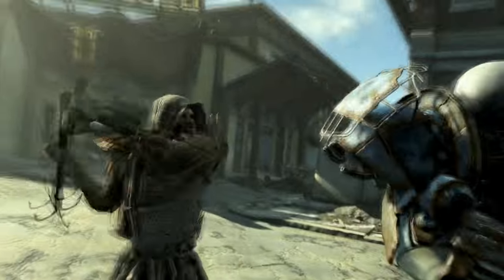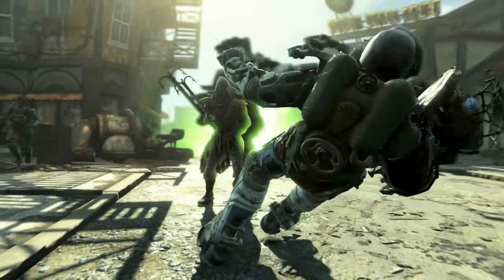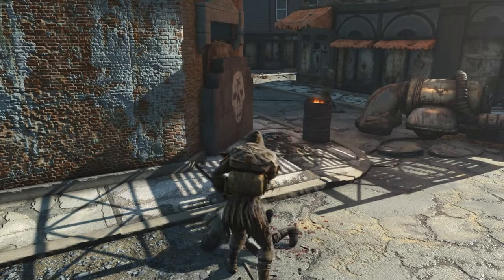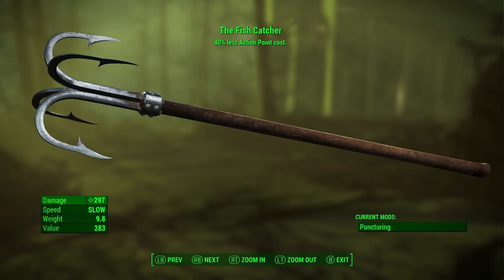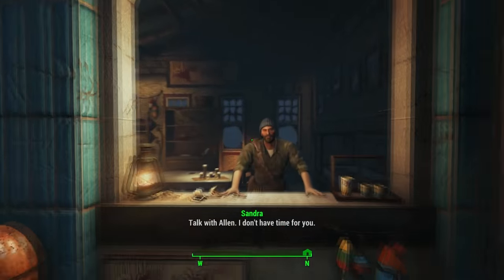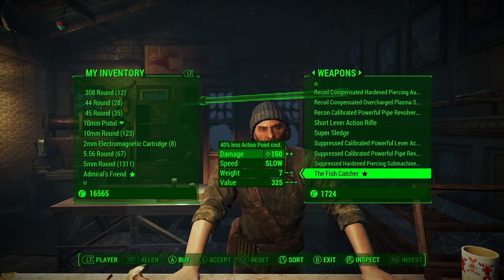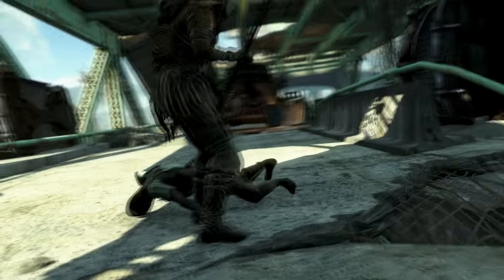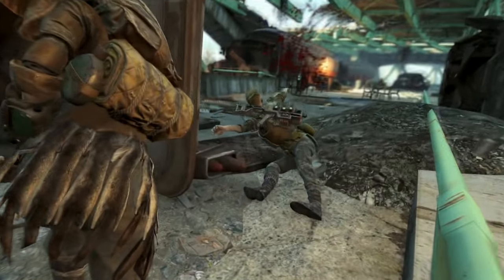Fallout 4 - The Fish Catcher - Unique Far Harbor Weapon Guide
A Fallout 4 guide to The Fish Catcher :D Many more Far Harbor weapon and armor guides to come!

Scott: newberrycrunch
Michael: oldberrychew